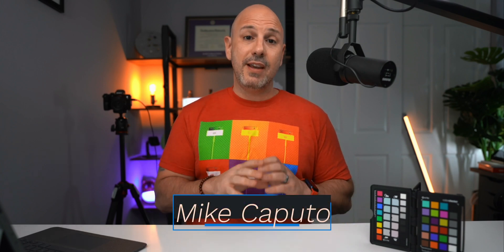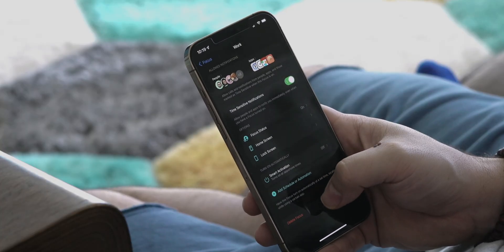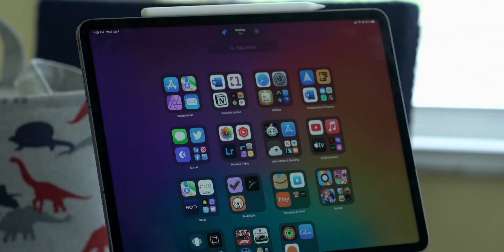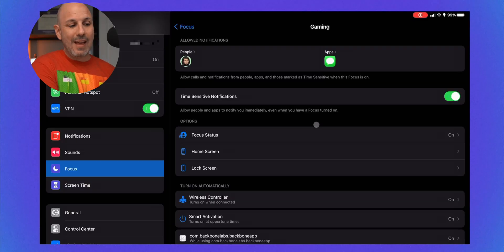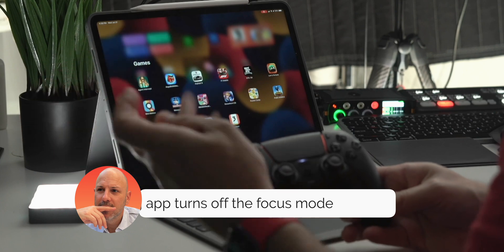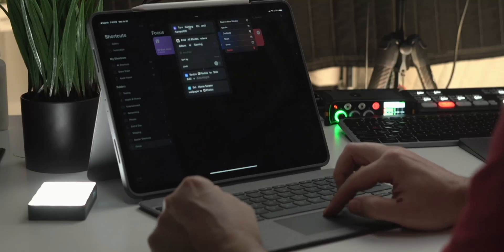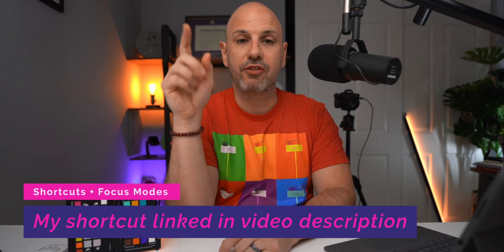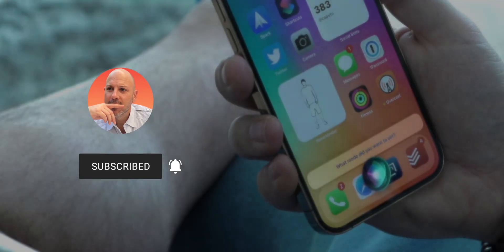iPadOS 15 Focus! Setup, Walkthrough and more!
What's iPadOS 15 best feature? It's surely Focus, a new contextual way of controlling your iPhone, iPad, Apple Watch, and Mac with the power of contexts and automation allowing you to stay focused on what's important!

Focus in iOS 15 and iPadOS 15 will empower you to stay more focused, present, and engaged. Grab your iPad Pro 2021, make sure you're running the latest iOS 15 beta or iPadOS 15 beta, and let's get things done!

My Shortcuts:
Go Home
Game Mode
Planning Mode
Filming Mode

Timestamps:

[00:00] - In the beginning
[01:27] - Focus Modes
[02:19] - How do focus modes work?
[03:10] - First Time Setup
[05:51] - Focus Modes and Shortcuts Overview
[06:40] - Changing Wallpaper with Focus
[08:34] - Summarization